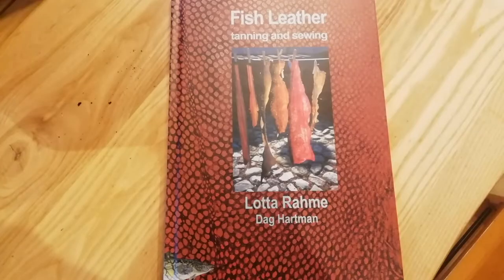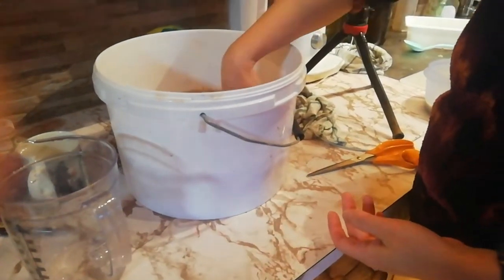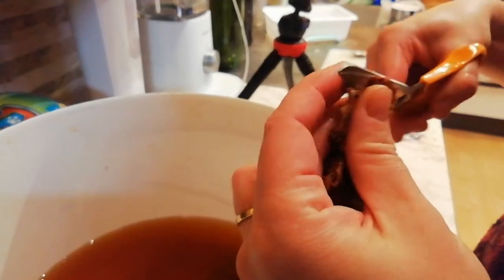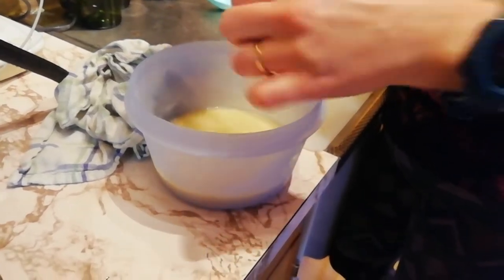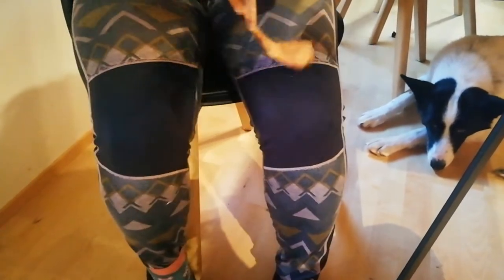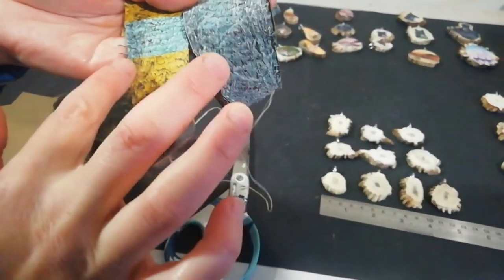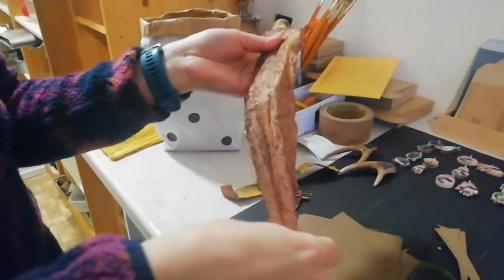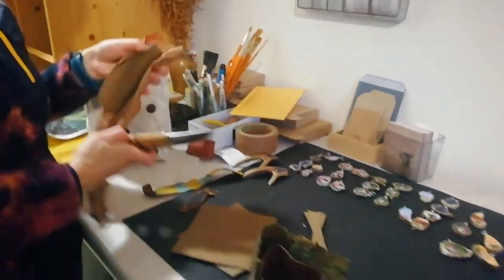Making fish leather with Ellie from Tundrada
Oak, mimosa, sallow, alder and spruce bark can also be used.
Ellie's shop
The book